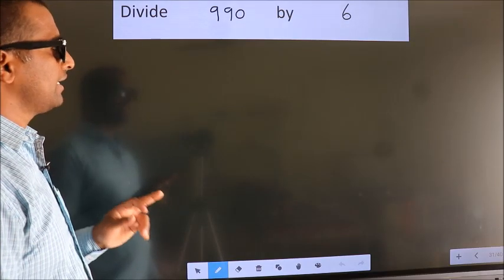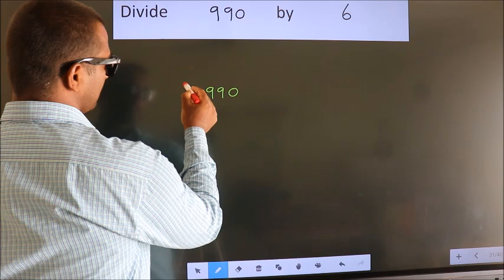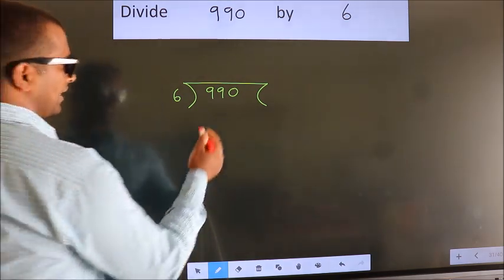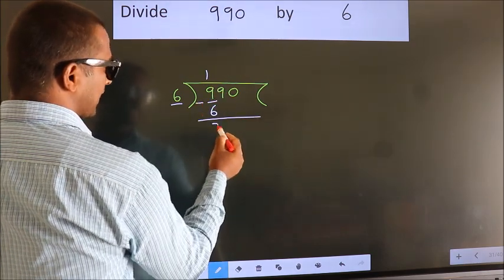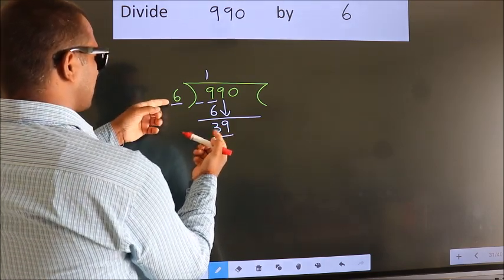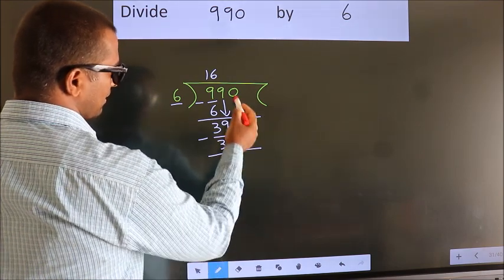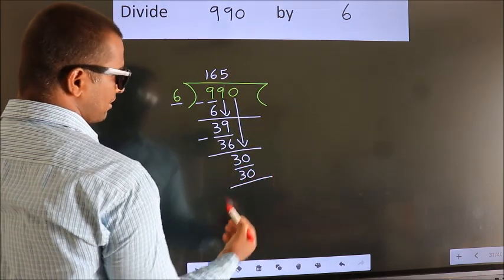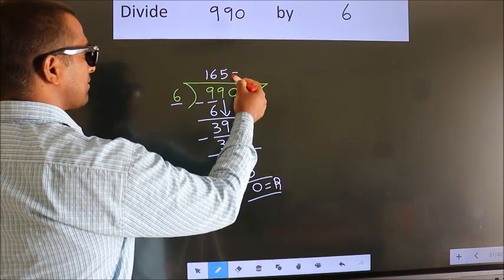Divide 990 by 6